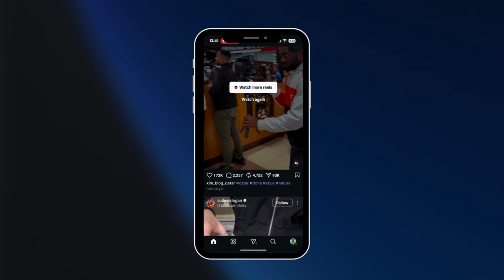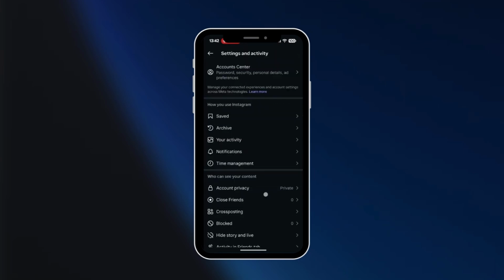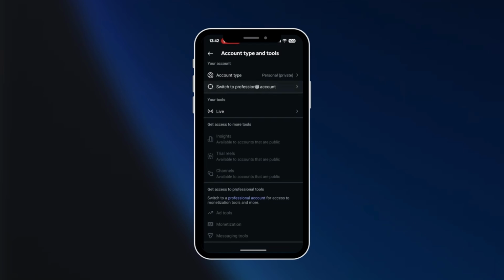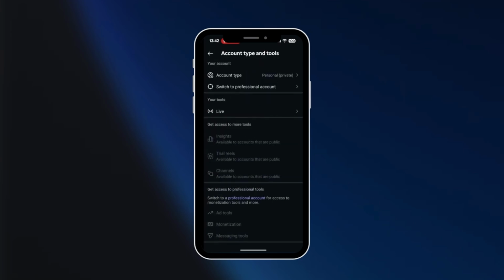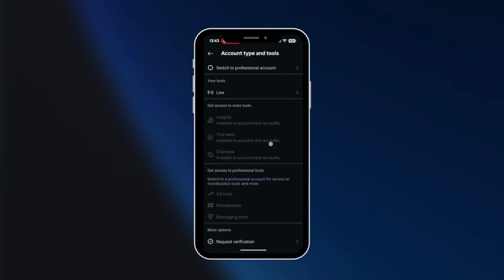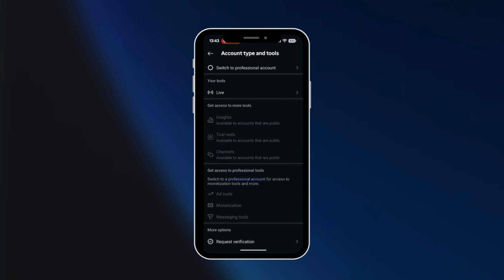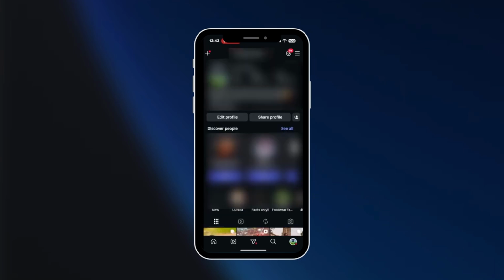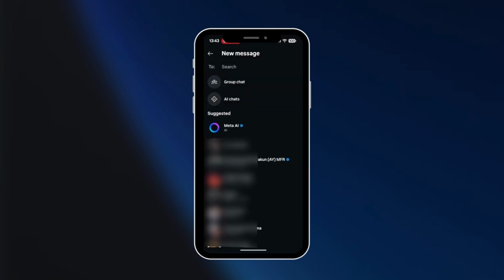How To Create A Broadcast Channel On Instagram | Instagram Tips (2026)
Want to grow your Instagram presence and connect with your audience in a whole new way? 📣 In this quick video, we walk you through exactly how to create a Broadcast Channel on Instagram — step by step. Broadcast Channels are a powerful tool for sharing updates, behind-the-scenes content, and announcements directly with your followers. Follow along and have your channel up and running in just a few minutes!